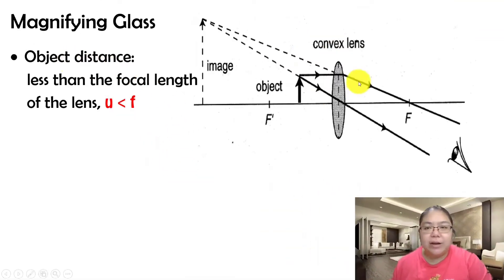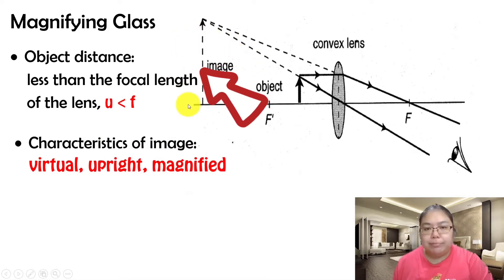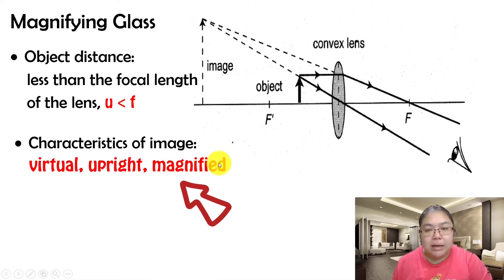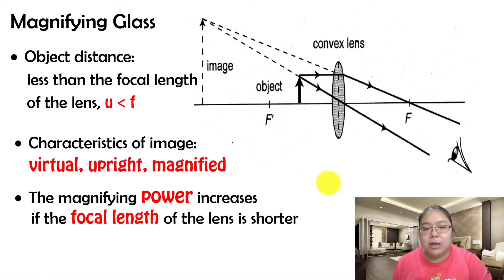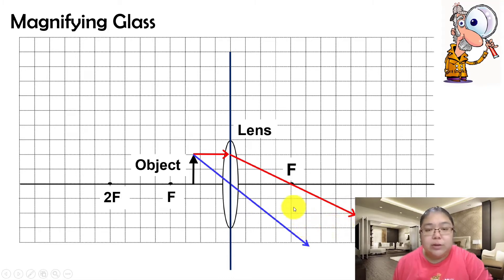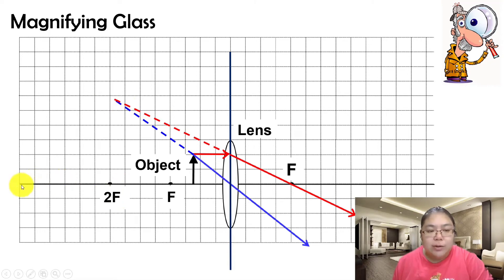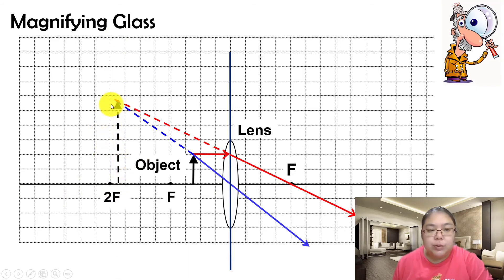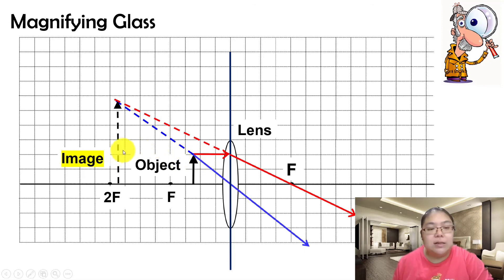《KOK FIZIK》How Magnifying Glass work？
Physics Form 4 Lesson 6.5 OPTICAL INSTRUMENTS (KSSM)